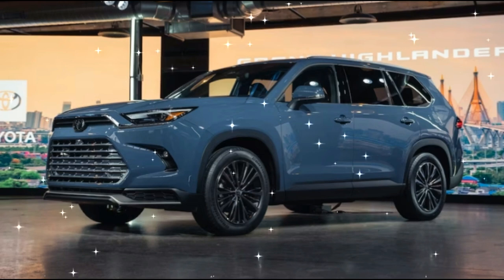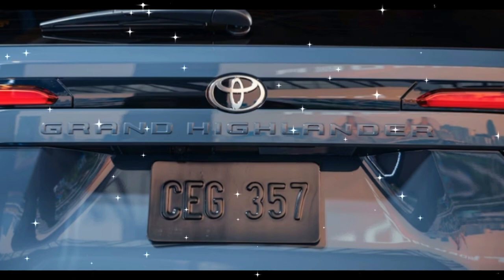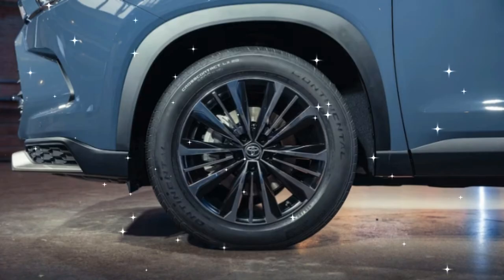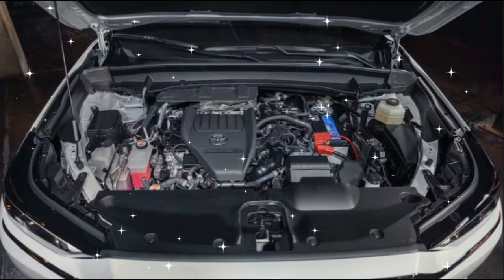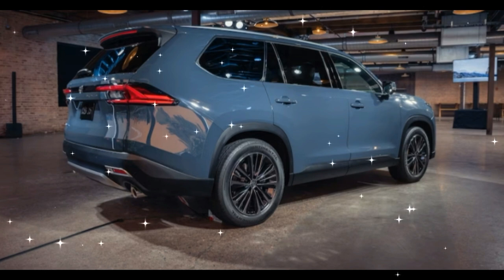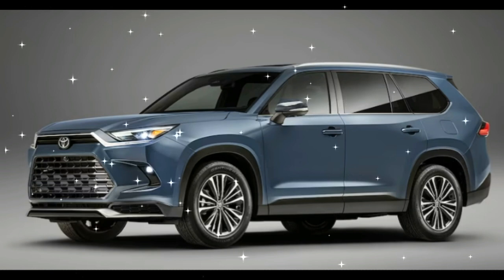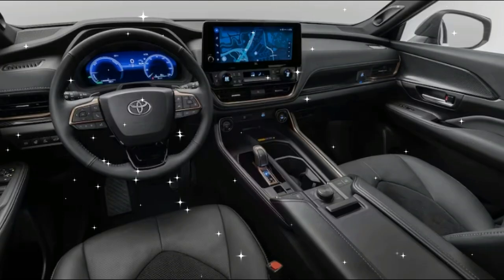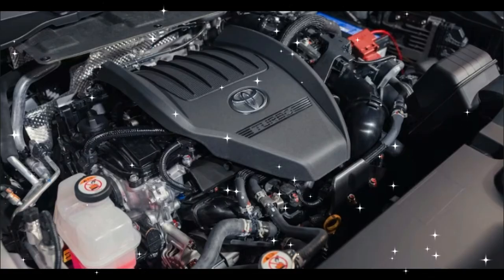First Look The 2024 Toyota Grand Highlander Is More Than Just a Grander Lander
Meet Toyota's all-new 2024 Grand Highlander, which, despite its name, is not actually just a bigger Highlander (or a poshed-up one, as Jeep's Grand Wagoneer is to the regular Wagoneer). The three-row Grand Highlander SUV is actually a completely new vehicle, larger than the Highlander and intended to compete against the likes of the Hyundai Palisade, the Kia Telluride, Volkswagen Atlas, and even Jeep's Grand Cherokee L.
Visually, it's pretty easy to tell the Grand Highlander from its non-grand sibling. It's a bigger vehicle, standing 4 inches longer, 2 inches taller, and 2.3 inches wider. From the front, the Highlander's algae-sucker fascia is replaced by a more conventional dual-grille arrangement. From the side, the Grand Highlander does away with the Highlander's exaggerated door-to-fender character lines, instead featuring a beltline that runs nearly parallel to the ground, and it has a thicker D-pillar. Blocky and solid, the Grand Highlander looks unashamedly like the family hauler it is. It's a handsome vehicle in the way that a Clydesdale is a handsome horse.
The interior, though differing in detail from the Highlander, features the same general layout, its 12.3-inch center screen sitting atop climate controls with proper buttons and dials. As with the Highlander, there is plenty of storage space, including a deep center console. Front seats are supportive and comfortable. We sampled both the leather seating in the Platinum model and the Ultrasuede and leather exclusive to the Hybrid Max; either setup would do a Lexus proud. For the roomy second row, the Grand Highlander offers either individual buckets or a three-row bench, for a total of either seven or eight seats. Seven USB-C ports and 13 (!) cupholders are scattered throughout the interior.
Toyota is making a big deal about the third row, saying it's sized for two full-size adults. Indeed, we found an almost-6-footer can fit back there with adequate headroom and enjoy a reasonable amount of legroom, as well, provided the second-row passengers are willing to give up a bit of their own. However, just because you can fit doesn't mean you can fit comfortably: The low-mounted bottom cushion makes for a knees-up seating position, and the seat itself feels hard and thinly padded. The amenities are there; each third-row occupant gets their own USB-C port and twin cupholder that doubles as tablet stowage, and a well-positioned grab handle makes ingress easy. Unfortunately, as soon as you're in the third row, you might well want out again.

One chief advantage of an SUV of this size is the ability to carry cargo with all seats occupied. The Grand Highlander offers 20.6 cubic feet of cargo space with the third row in place, and its shape will accommodate bulky suitcases. With all seats down, the Grand Highlander offers 97.5 cubic feet of freight volume.
Powertrains mimic that of the Highlander SUV, with a 2.4-liter turbocharged four-cylinder engine or a 2.5-liter hybrid, both available with front- or all-wheel drive. (Horsepower numbers are still under wraps, but these powertrains develop 265 and 243 hp, respectively, in the Highlander.) In addition, the Grand Highlander offers a Hybrid Max powertrain, similar to the one in the 2023 Crown, which employs a 2.4-liter turbocharged engine boosted by an electric motor, plus a second motor to drive the rear axle. Toyota did give us a horsepower number for this powertrain: 362 for the whole system. Toyota anticipates a 0-60 time of 6.3 seconds for the Hybrid Max and a tow rating of 5,000 pounds.
As with all of Toyota's latest offerings, you can expect no shortage of safety, driver assistance, and infotainment technology. For the former, the Grand Highlander gets Toyota's Safety Sense 3.0 package with dynamic cruise control, collision detection with automatic braking, road sign recognition, and lane keeping assistance. The stereo is Apple CarPlay and Android Auto compatible, pairs two Bluetooth phones, and offers subscription-based 4G Internet connectivity with an integral Wi-Fi hot spot.

Toyota will offer the Grand Highlander in XLE, Limited, and Platinum trim; no lowly LE (or sporty SE) model here. Base-level standard equipment is impressive. It includes 18-inch alloy wheels, faux-leather seats (power-adjustable and heated up front), and a power tailgate, and higher models up the finery, including genuine leather and a panoramic moonroof. Pricing hasn't been announced—we should hear more this spring—but competitors start in the mid- to high 30s, and we expect the Grand Highlander will be at the higher end of that range.
While the name situation is a bit confusing, we understand Toyota's decision: A new nameplate is expensive to launch, and it takes time for potential buyers to build an association. (Just look at the slow sales growth of Toyota's competent Venza SUV.)